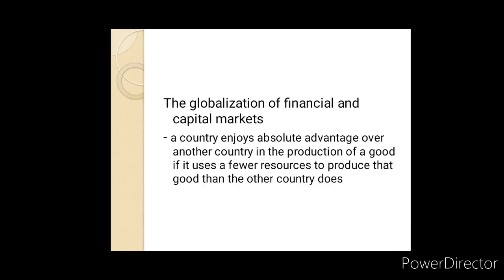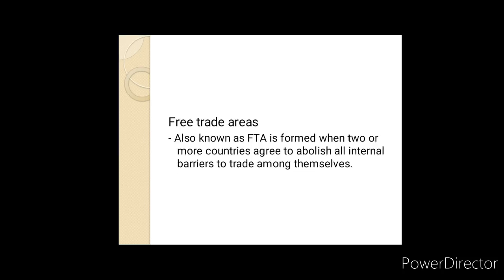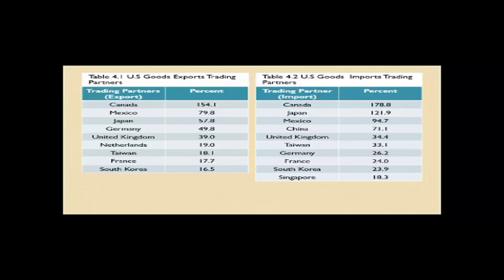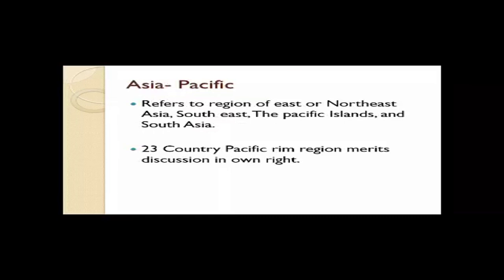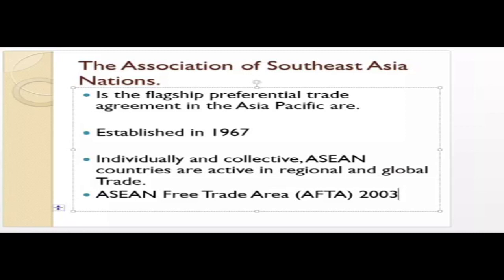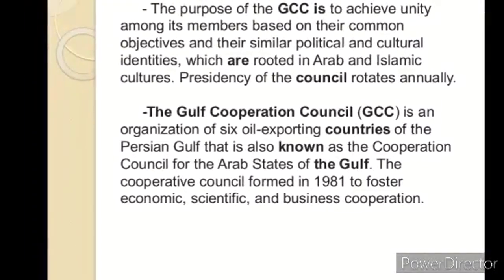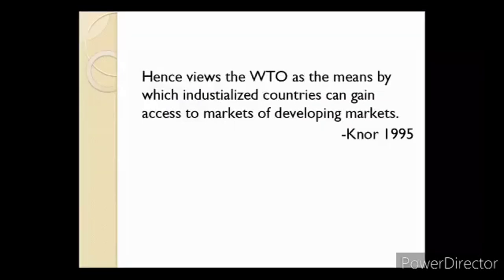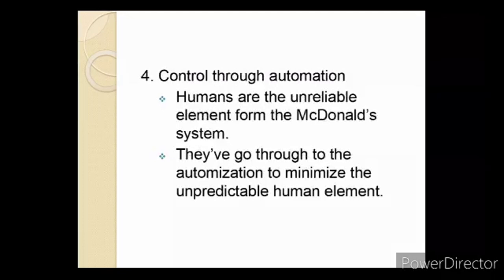GECONTWO_CHAPTER4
Leader: Emmanuel Hesus s. Villanueva
Members:
Jose Mari Ramirez
Rewi Sarmiento
Francis Beltram